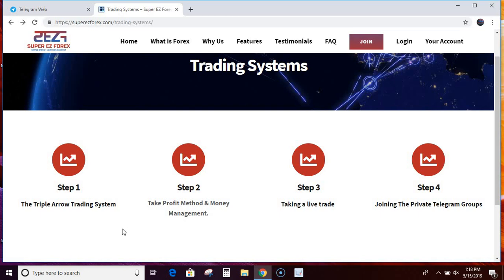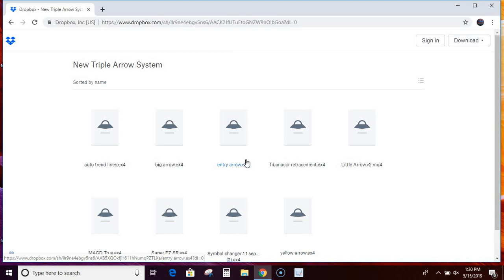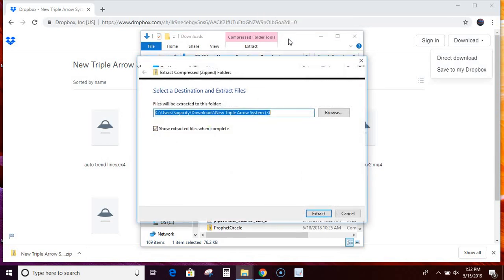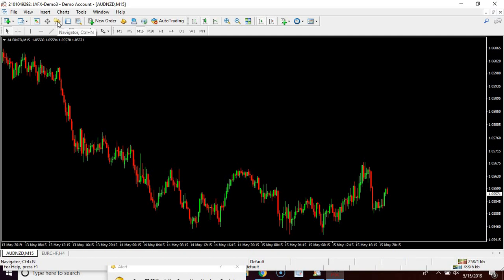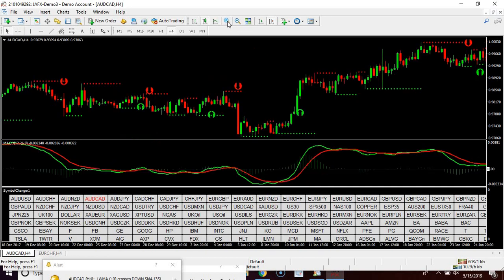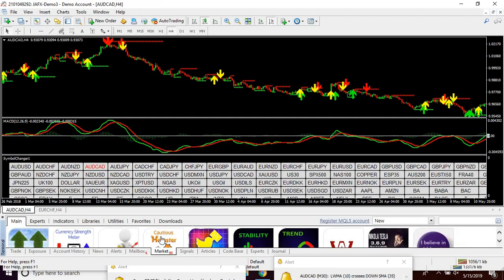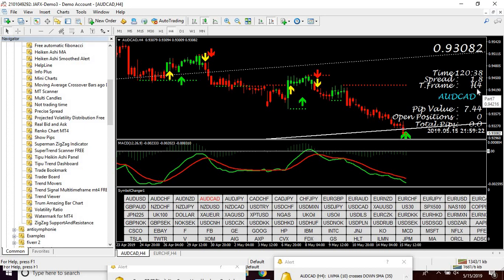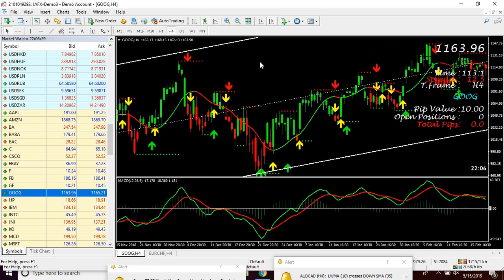THE TRIPLE ARROW INTRODUCTION AND INSTALLATION VIDEO